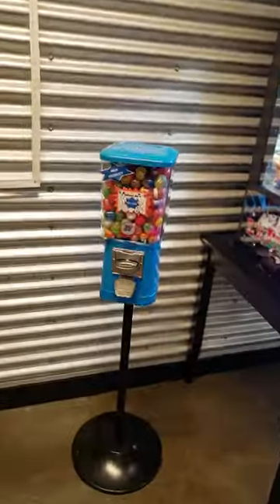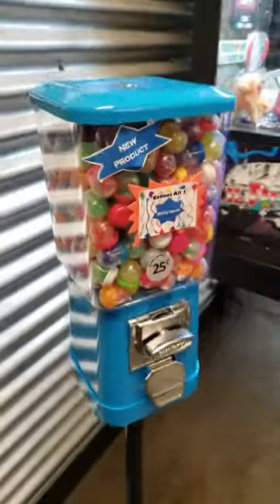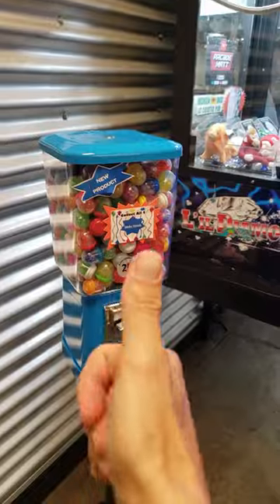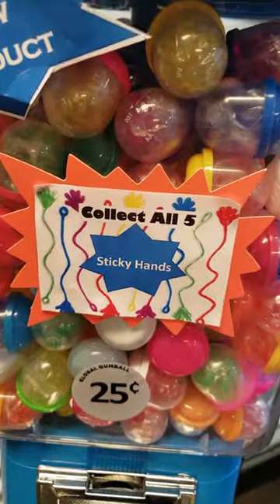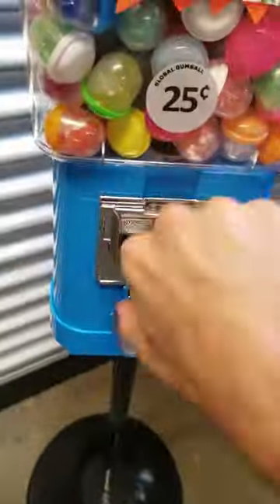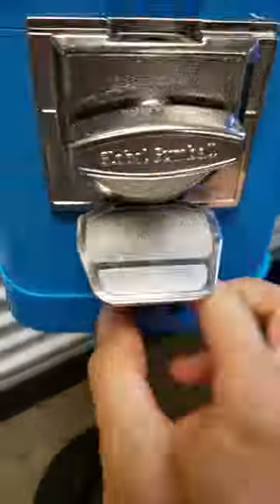Getting 4 Mystery Color Sticky Hands in a Vending Machine